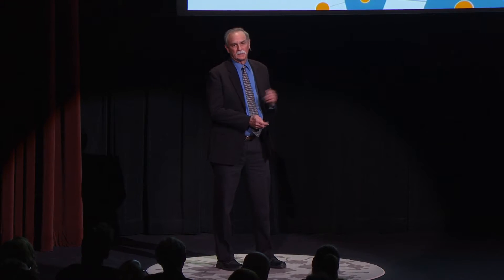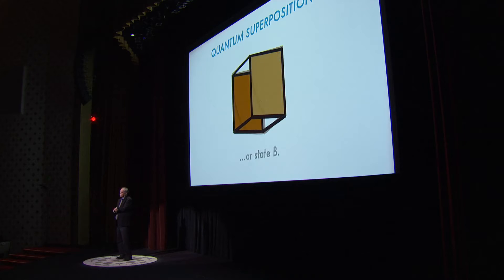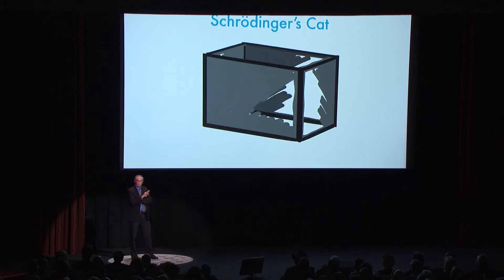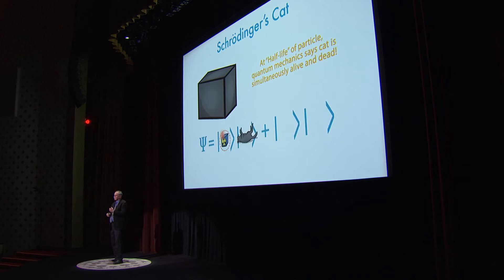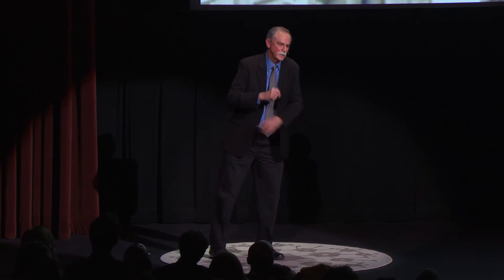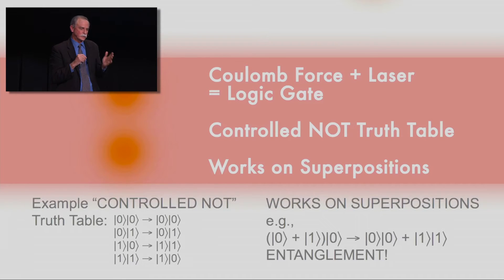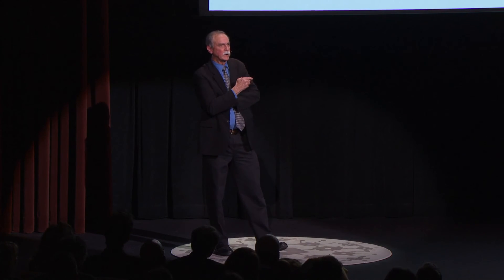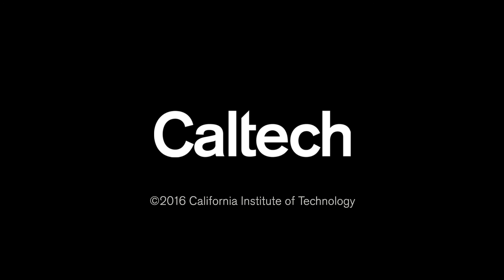David Wineland - One Entangled Evening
On January 26th, 2016, Caltech and the Institute for Quantum Information and Matter invited the public to a celebration of Feynman's Quantum Legacy.